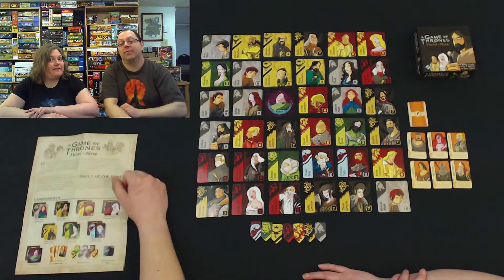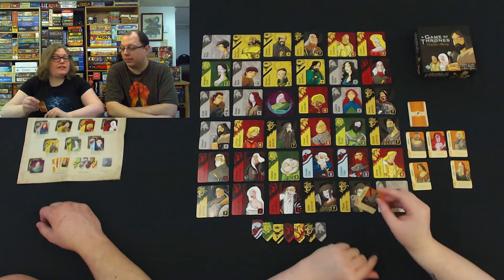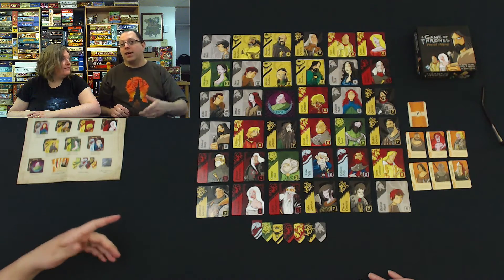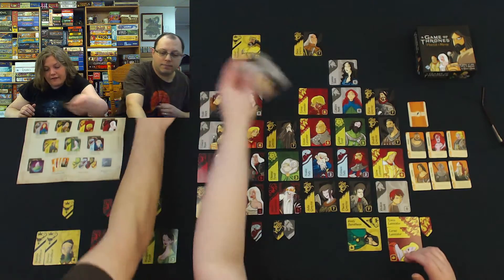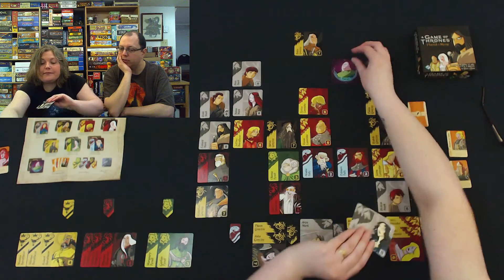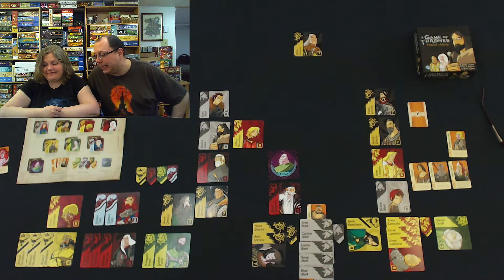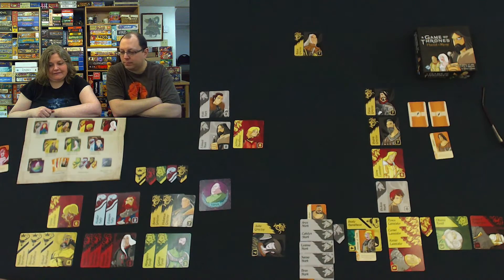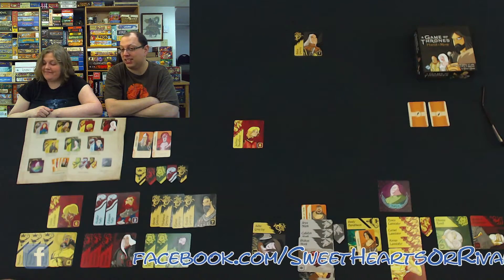SHoR Play-Thru: GoT - Hand of the King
Sweethearts or Rivals Overview & Play-Thru of A Game of Thrones: Hand of the King.

8:27 We forget to move Varys, but it doesn't affect the game.